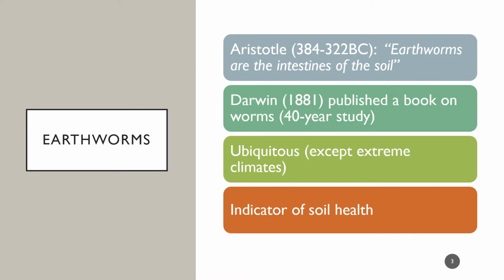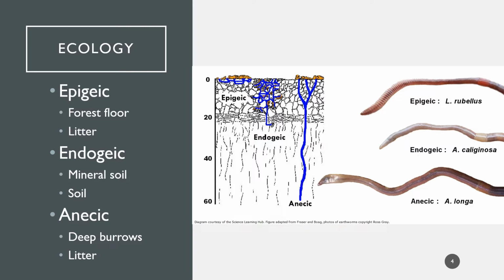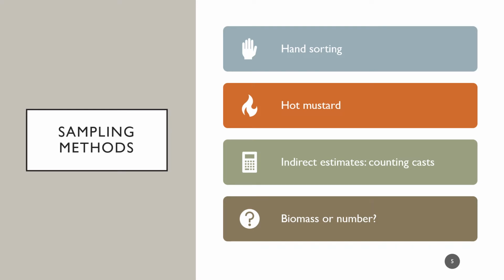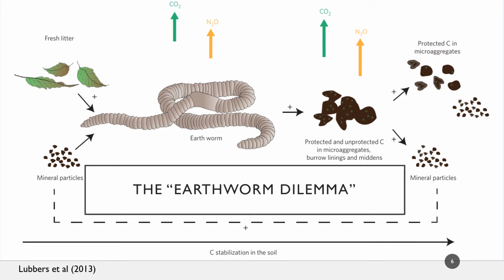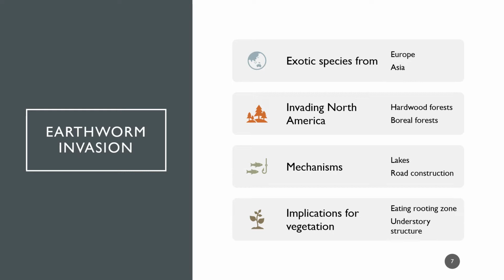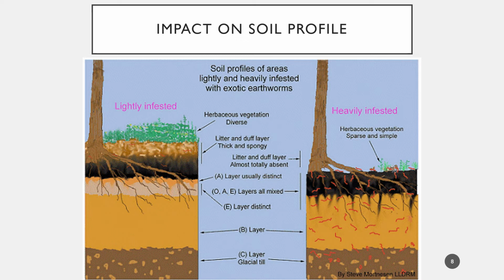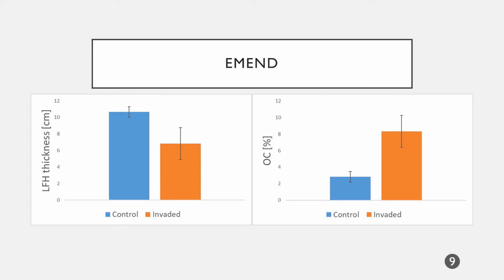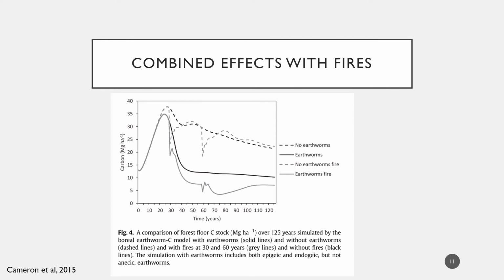Soil fauna: earthworms (Part 3)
Lecture for the Soil Biogeochemistry course at the University of Alberta, Department of Renewable Resources (RenR 442)
Third part of a 3 video series